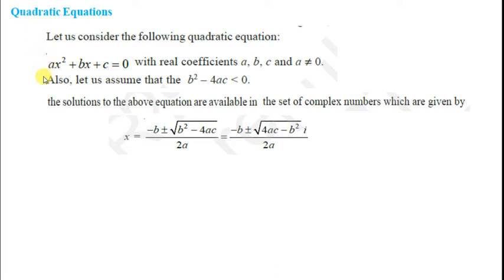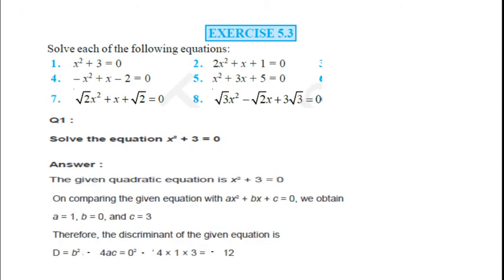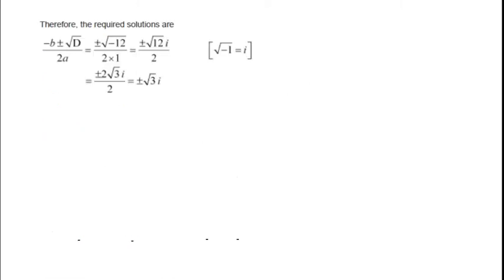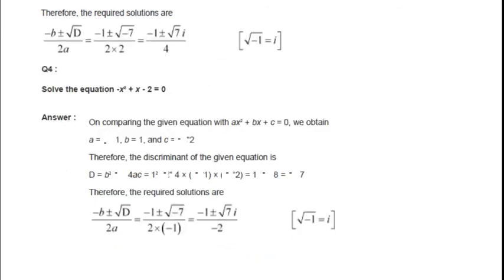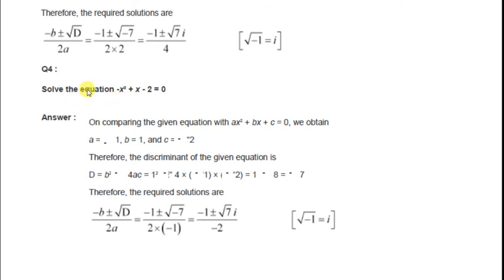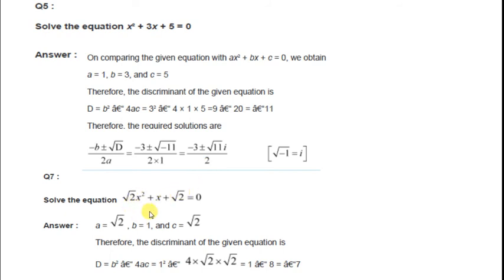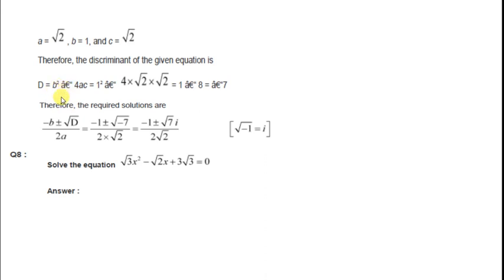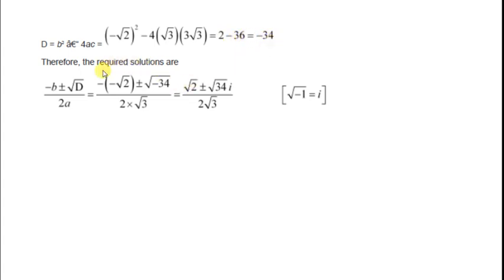CLASS XI COMPKEX NUMBER (Lec 5)||Neelam Raheja